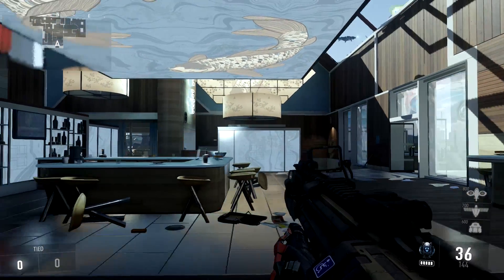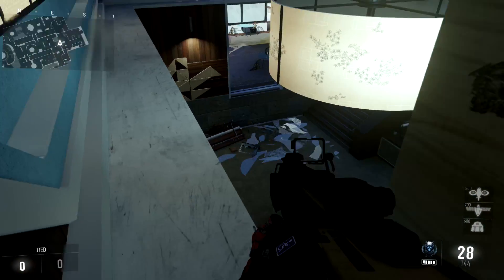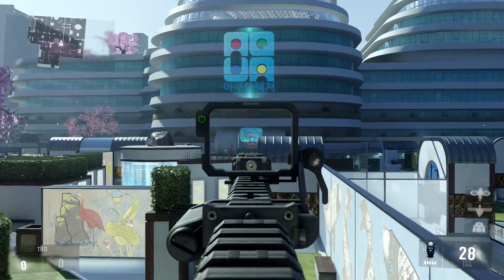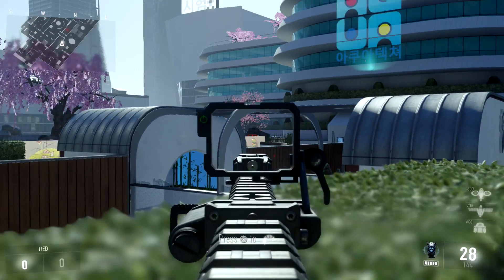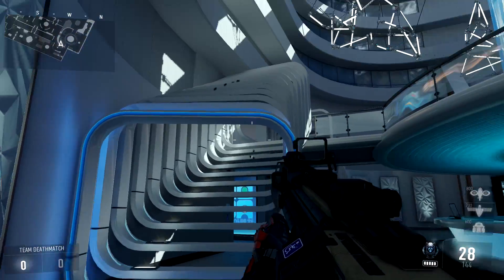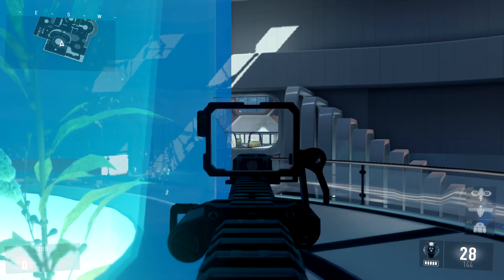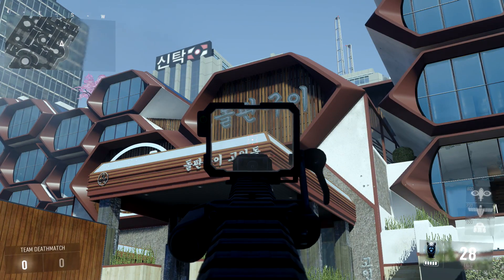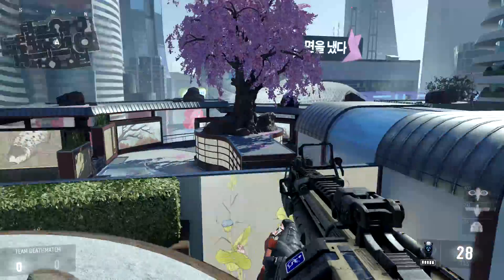Advanced Warfare Jumps and Spots - Greenband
Some really useful jumps and spots on Greenband! Use them wisely!
• "Dumb Assess Everywhere" - Silent Trolling!